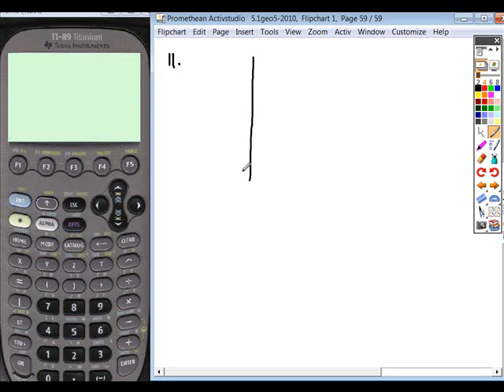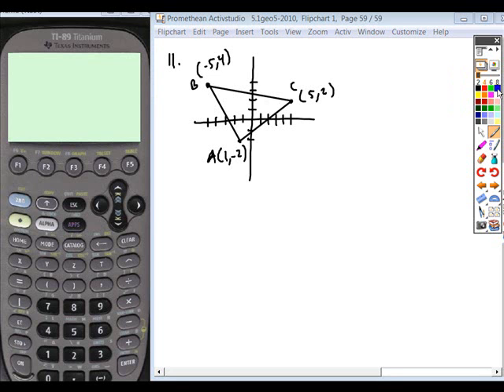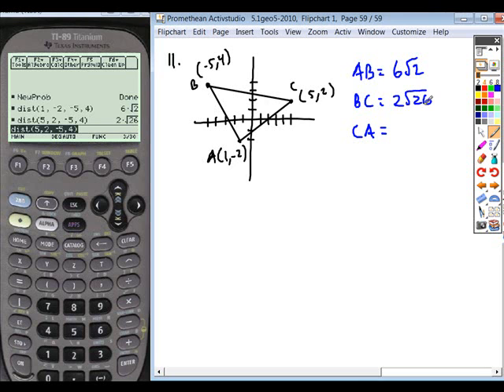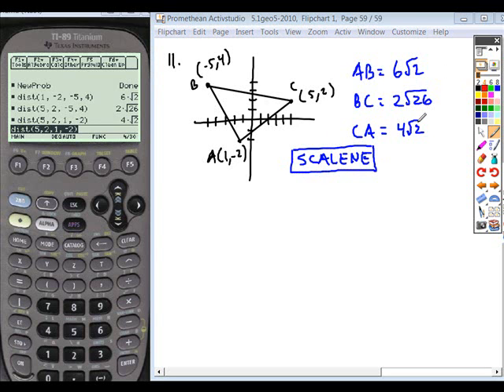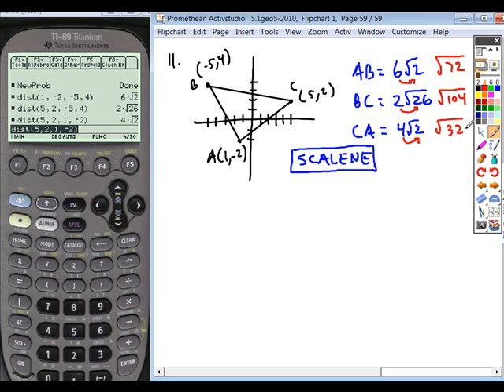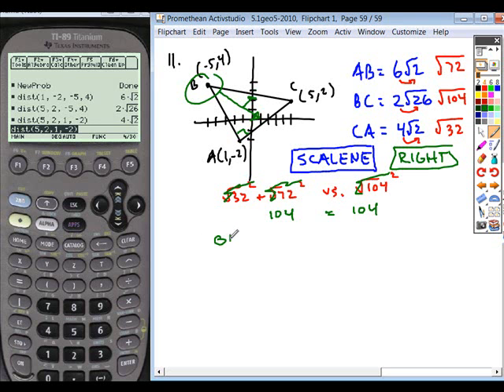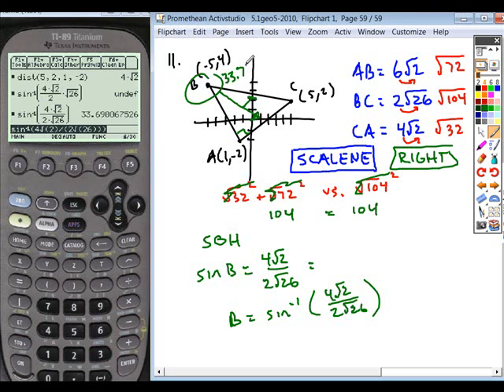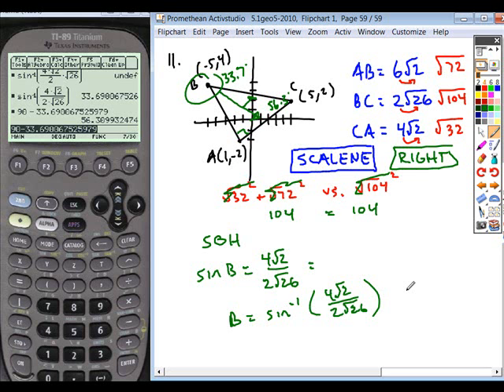5.4geo_HW_11.wmv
5.4 geo hw#11